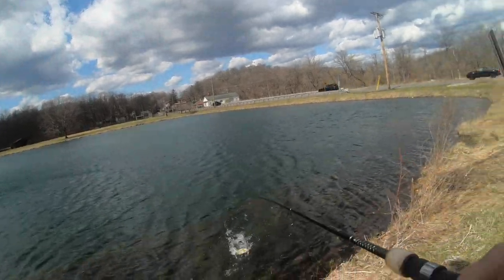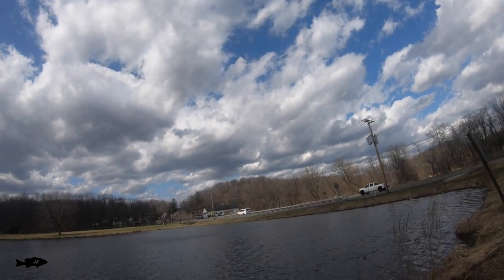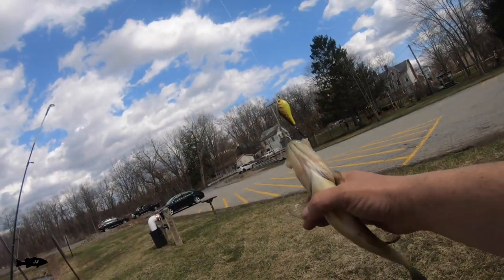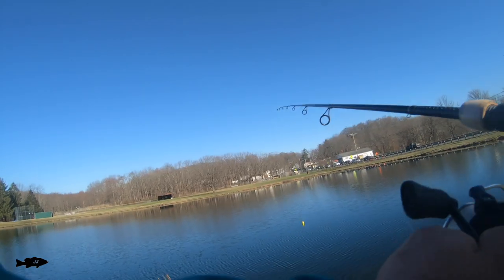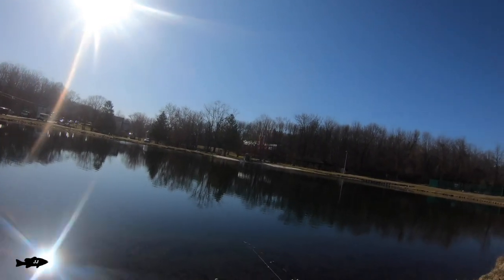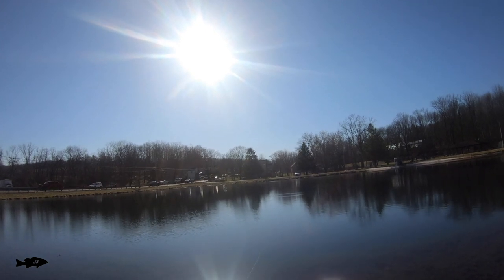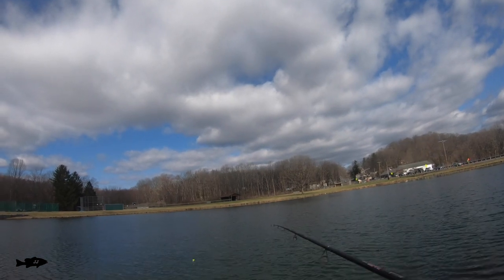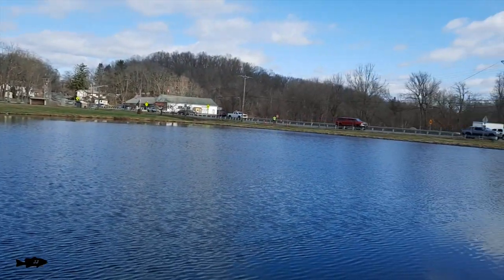Fishing in Crazy 50 mph winds (Great Fishing)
Hey guys!  It has been really warm the past couple days with temps near 80 degrees.  It was also extremely windy with wind gusts up to 50 mph.  I wasn’t sure if the fish would be biting with this much wind but I decided to head down to my local pond and try a small crankbait and see if I could catch any fish.  To my surprise and despite the strong winds the bite was on fire!  I caught 5 fish and lost a few more.  It was a fun and exciting fishing session at my local pond!!  Hope you enjoy the video!